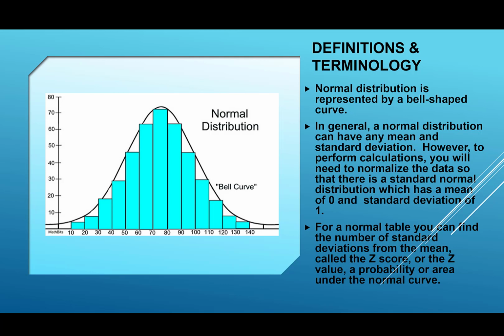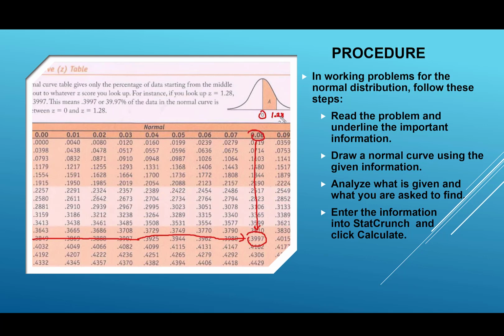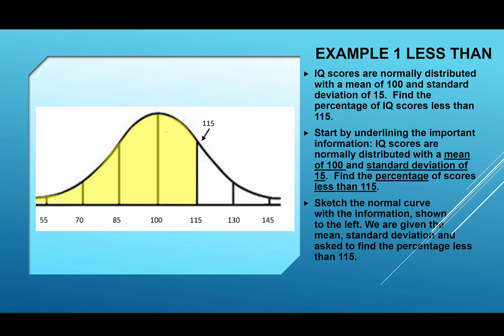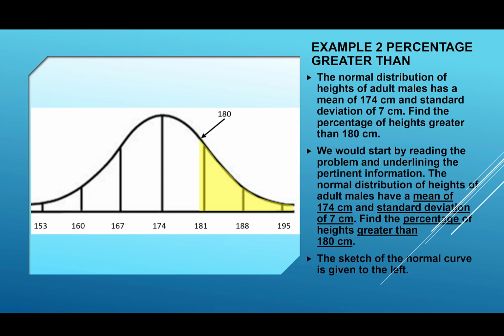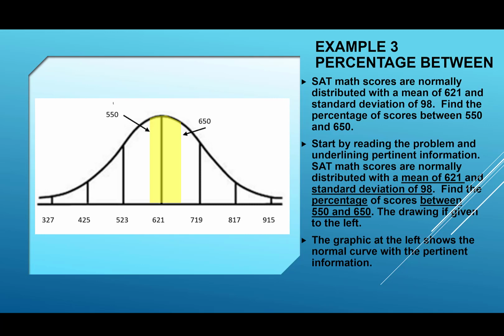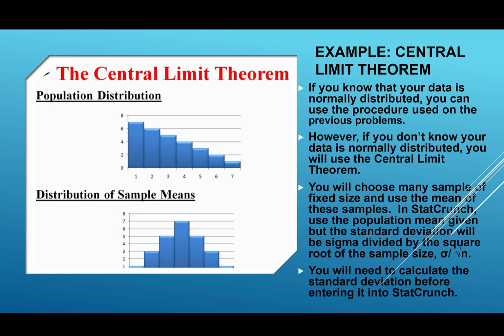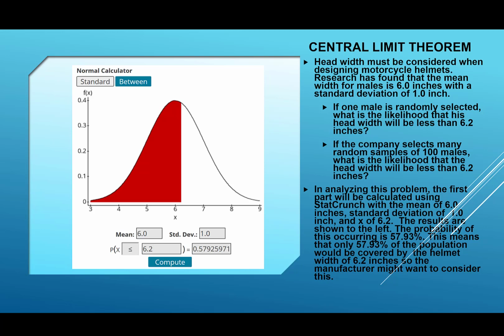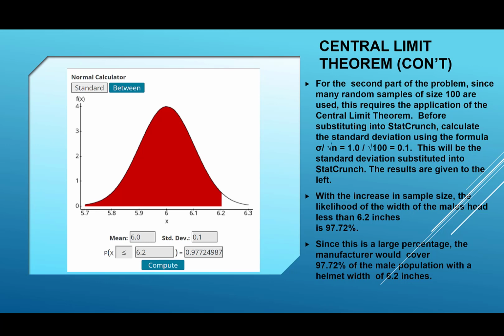Normal Distribution Using StatCrunch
Calculations for the normal distribution using StatCrunch in MyStatLab